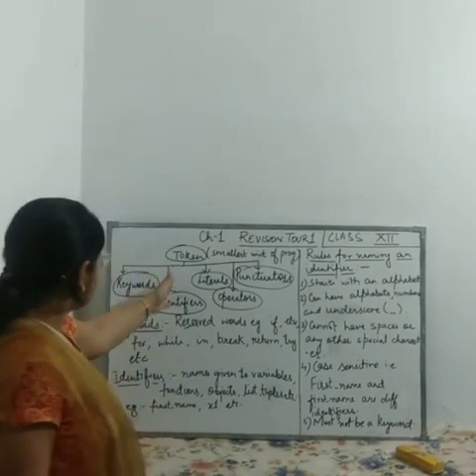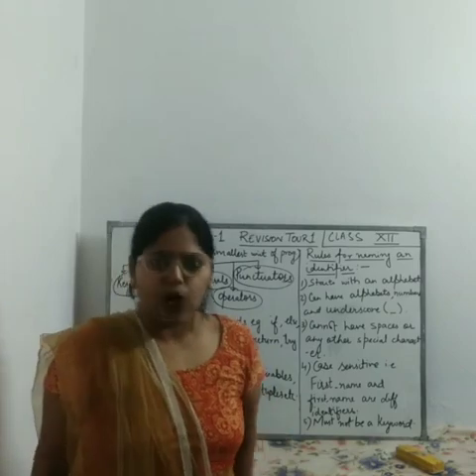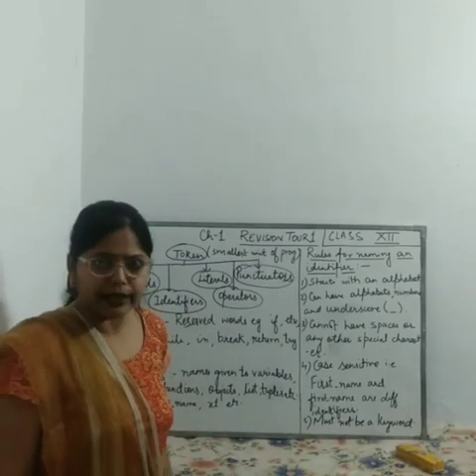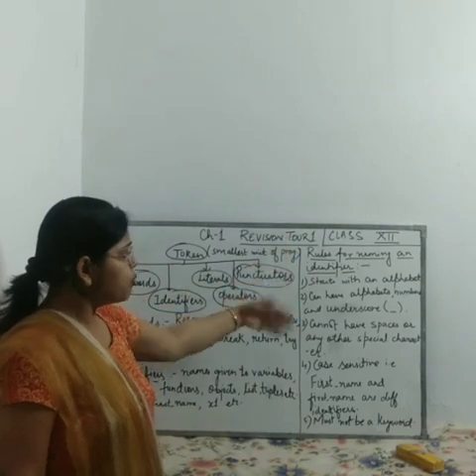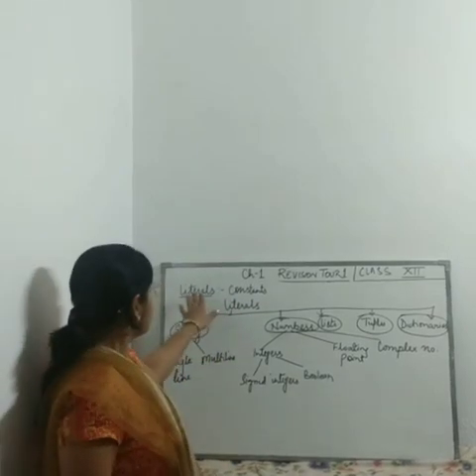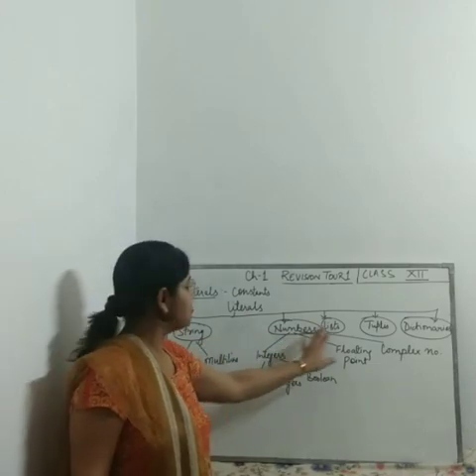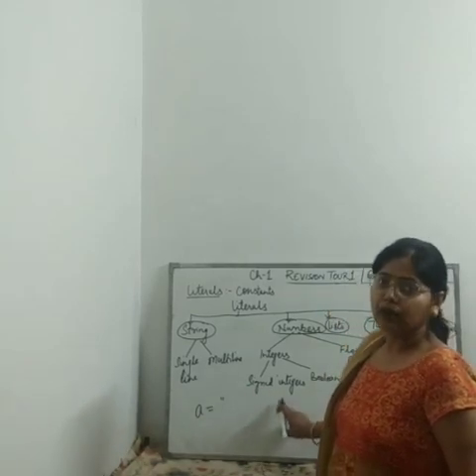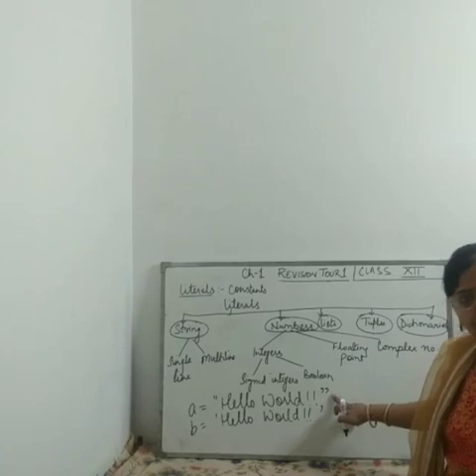Class XII (Computer Science) - Chapter 1 (Revision Tour 1) - Session 1